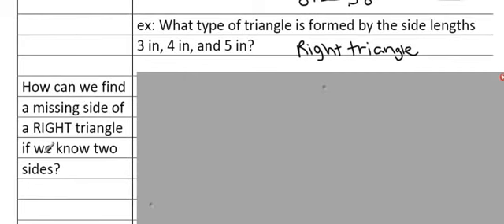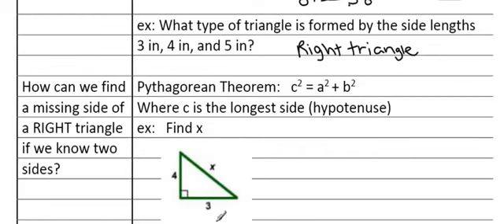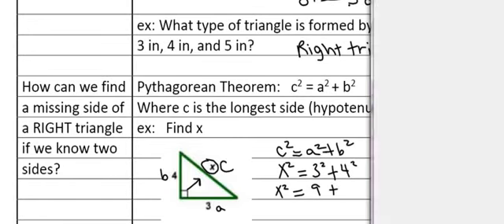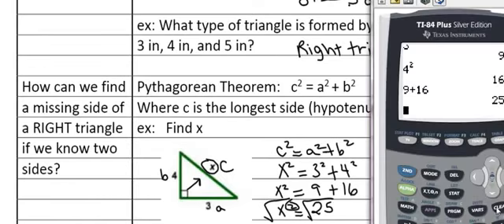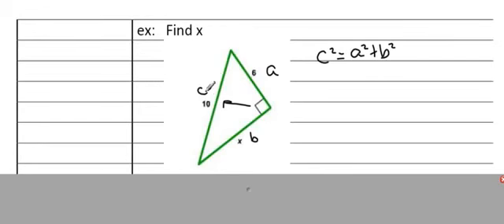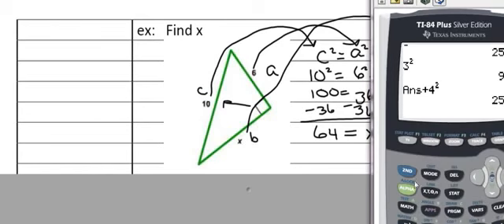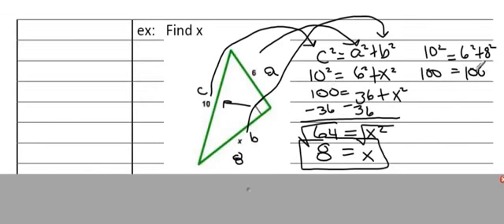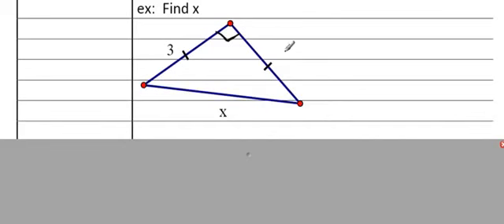Pythagorean_Thm_Adjusted_9-9-2016